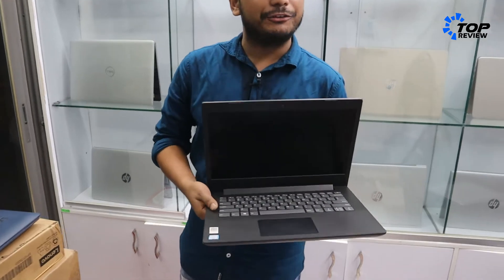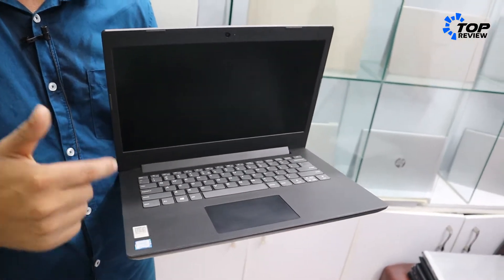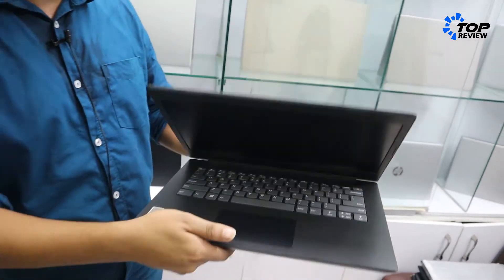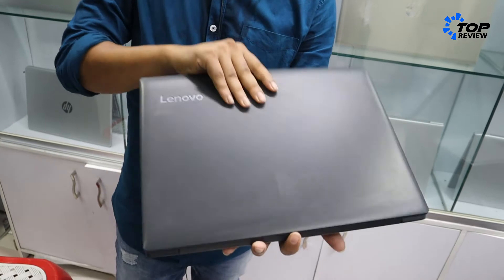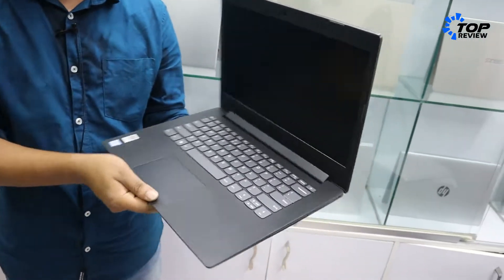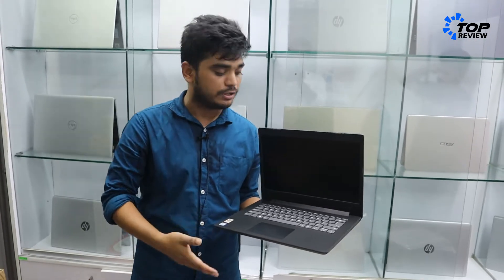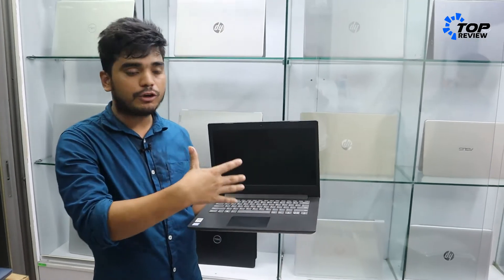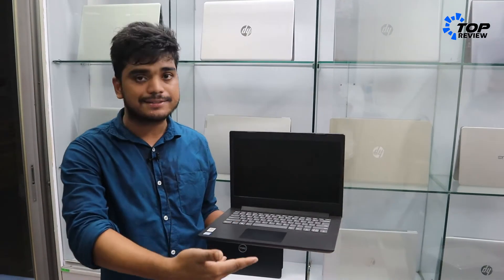Lenovo IdeaPad Core i5 8th Generation Laptop, Used Laptop Price in Bangladesh Market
Lenovo IdeaPad Core i5 8th Generation Laptop,
Used Laptop Price in Bangladesh Market

Laptop Price In Bangladesh Market, Laptop Second Hand, Used Laptop Price in BD-2021, Lenevo/Hp/Dell Used laptop, এই ল্যাপটপের দাম শুনলে অবাক হবেন, Walton PRELUDE R1 laptop price, ASUS Laptop Price In BD, Buy Brand New ASUS Laptop Best Price 2021,
Acer Nitro 5, A Budget Gaming Laptop Review in Bangla, Hp Laptop Price In Bangladesh, Best Place To Buy Laptop In Dhaka, Multiplan Center,
How to play, Premium Quality Laptop Price In BD 2020, Best Place To Buy Used Laptop In Dhaka BD, কিস্তিতে কিনুন ল্যাপটপ, Best Used Laptop Price In BD,
50000 Taka Budget Laptop Review, Laptop bangladesh , Best Laptop For Freelancers/Students, Laptop Under Budget, কষ্টের টাকায় কিনে নিলাম নতুন ল্যাপটপ,
Laptop New Apple MacBook Pro with Apple M1 Chip, সস্তায় Laptop পাবেন এখানে, Core i3/i5/i7 Laptop in Cheap Price Bangladesh, Used Laptop Price BD